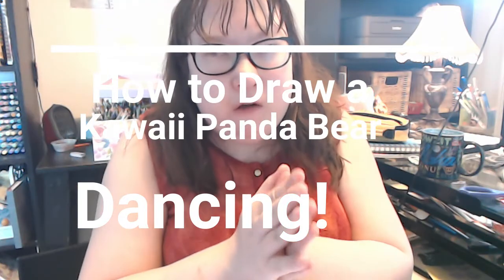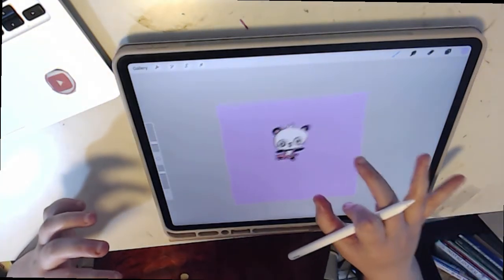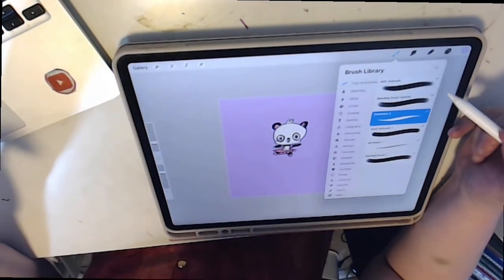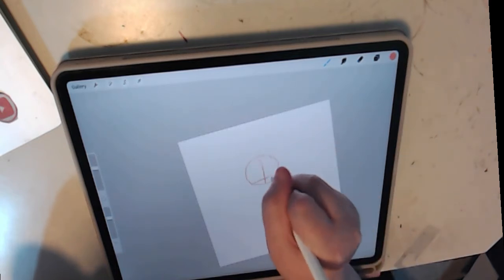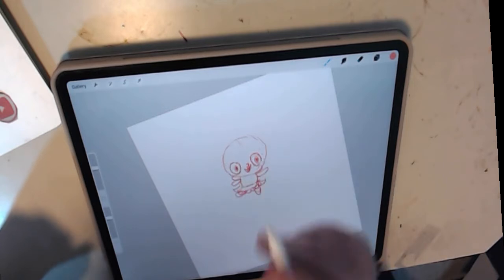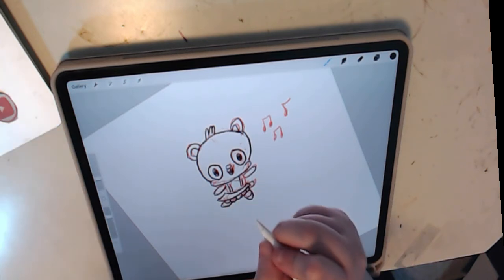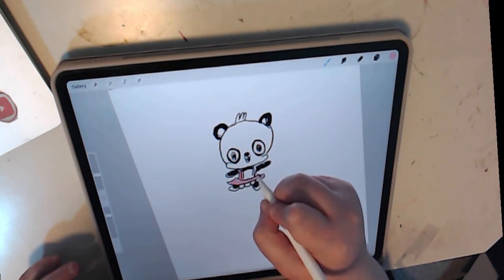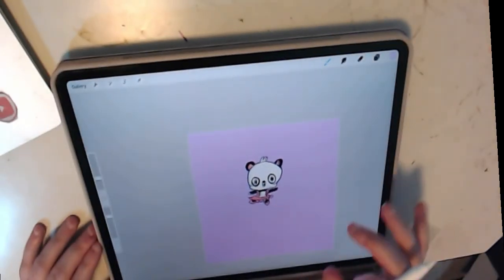How to Draw a Kawaii Panda Bear Dancing in Procreate! Tutorial!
Hey guys! Here is a DRAWING tutorial how to draw a Kawaii Panda bear dancing. If you want to see me animate this in the future-let me know! I hope you enjoy this little tutorial I put together. I am using Procreate, Apple Pencil, and Ipad Pro! I cannot believe it! Thank you so much!! :D